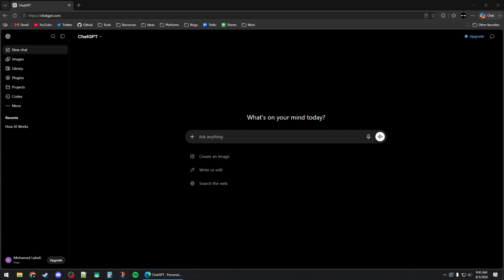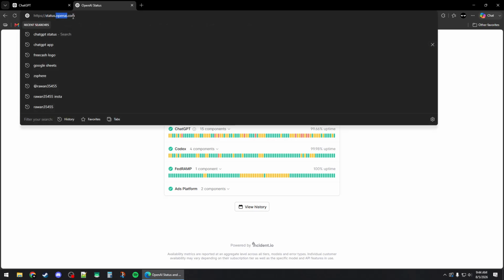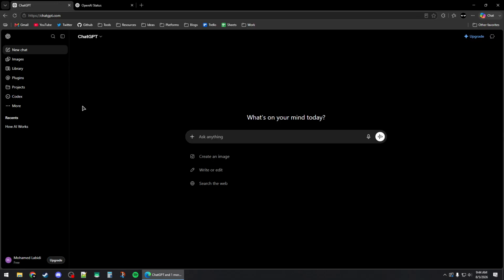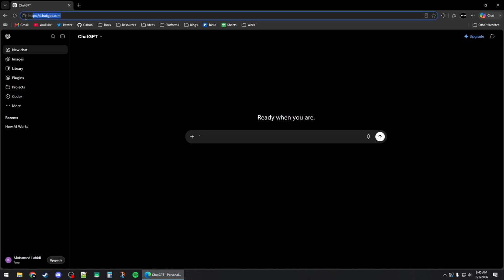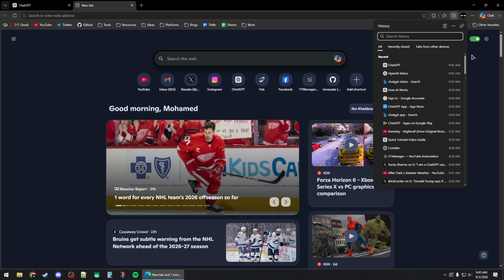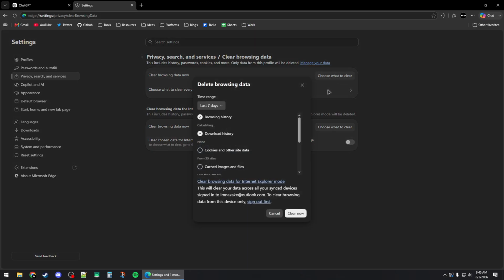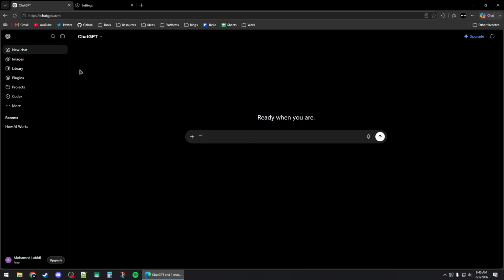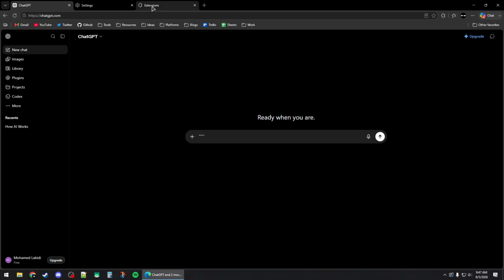How To Fix ChatGPT Not Working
How To Fix ChatGPT Not Working? Solve login, network, and server errors fast. Restore your AI assistant and boost productivity with proven troubleshooting steps.